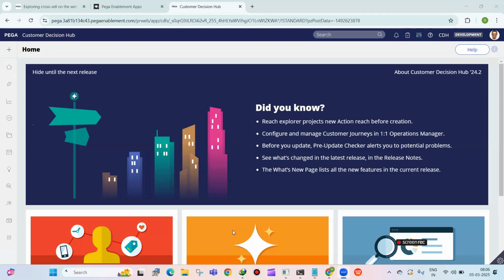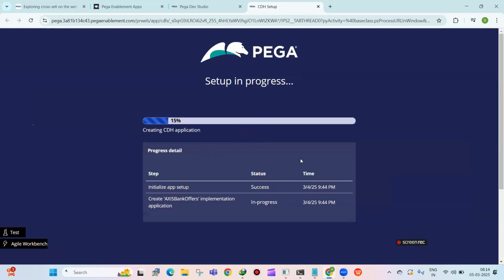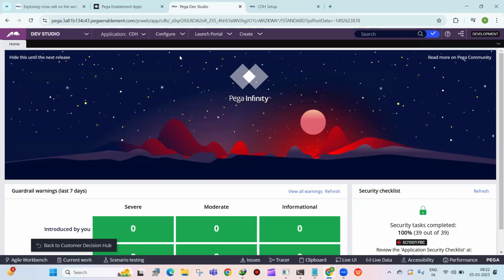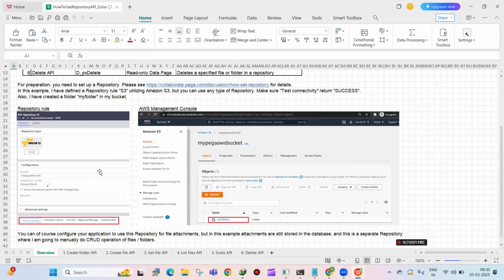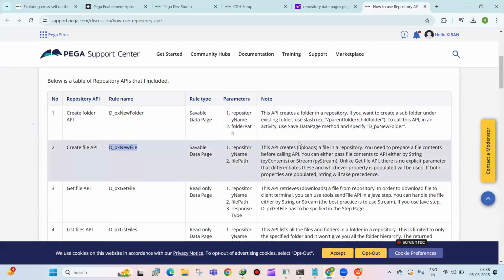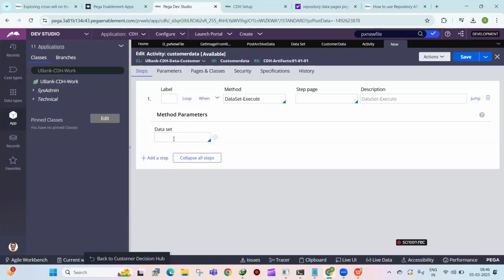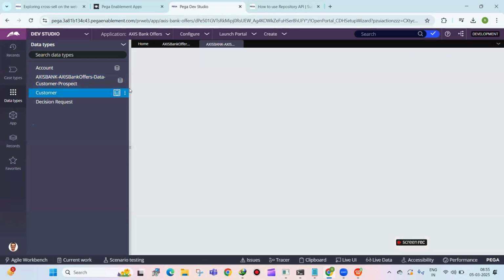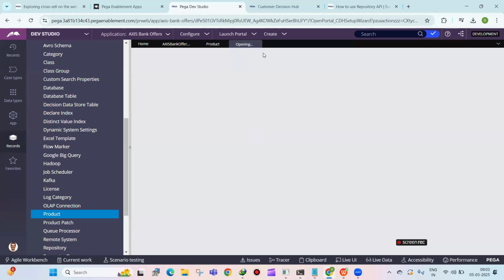CPDC Class 01 | Creating Application In PEGA CPDC | Beginner's Guide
Welcome to Harsha Trainings! 🚀 In this session, we will explore how to create an application in Pega CPDC (Customer Decision Hub for CDH & CPDC Professionals) from scratch. This beginner-friendly guide will help you understand the fundamentals of Pega CPDC and how to build applications efficiently!

🔍 What You’ll Learn in This Video:
✅ Introduction to Pega CPDC 🏗️
✅ Steps to Create an Application in Pega CPDC 🛠️
✅ Understanding Data Models & Data Flow 🔄
✅ Working with Pega Decisioning & AI Models 🤖
✅ Importance of Customer Decision Hub (CDH) 🎯
✅ Best Practices for Pega CPDC Development 🚀

✔️ Beginners looking to start their Pega CPDC journey 👨‍🎓
✔️ Developers & Architects working with Pega Decisioning 💻
✔️ Pega Professionals preparing for CPDC Certification 🎓
✔️ IT Professionals who want to enhance their Pega skills 🏆

🚀 Master Pega CPDC & Boost Your Career with Harsha Trainings!

Pega
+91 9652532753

Devops
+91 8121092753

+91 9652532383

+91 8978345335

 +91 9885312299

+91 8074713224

Regards,
Harsha Trainings,
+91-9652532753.